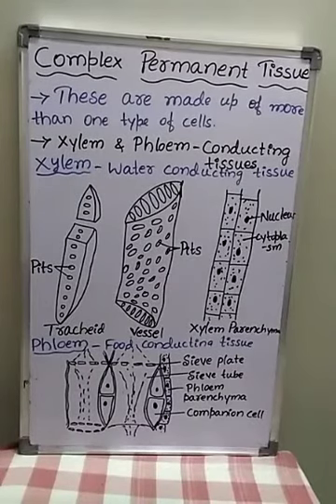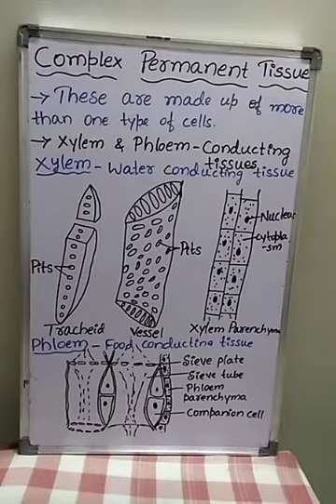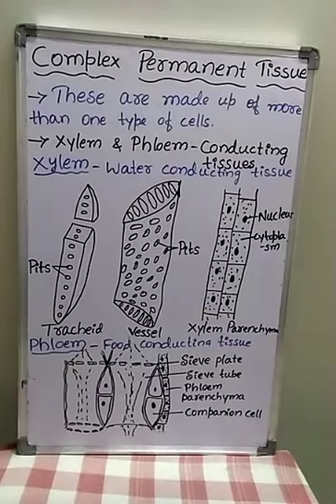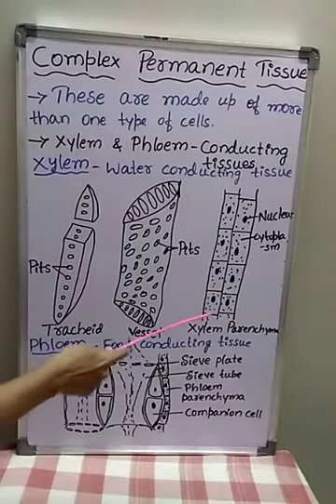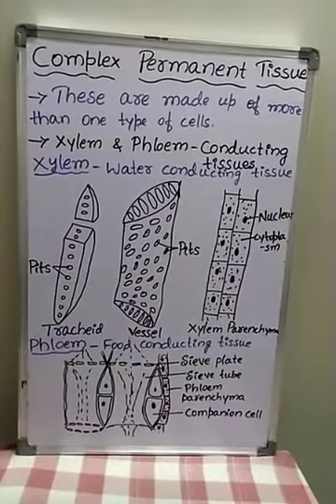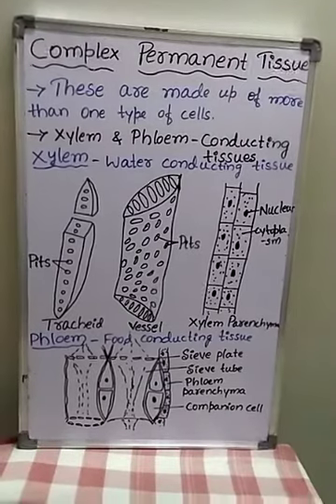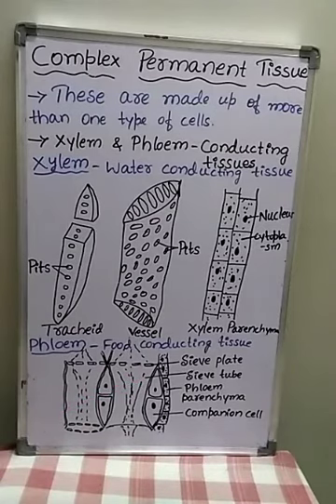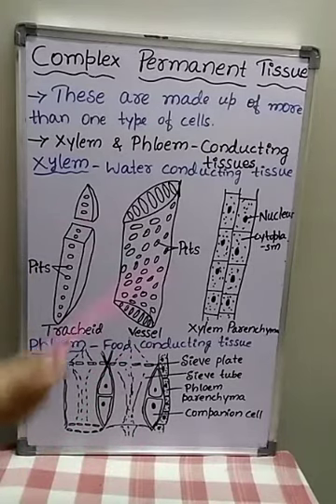Complex permanent tissue